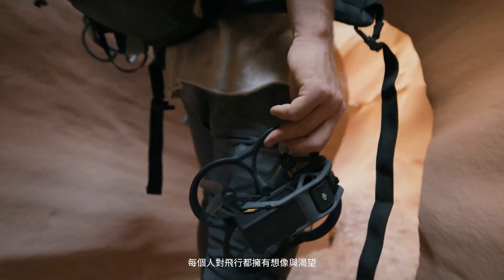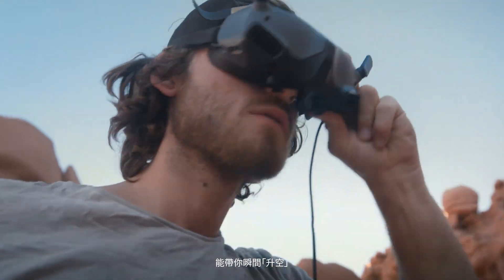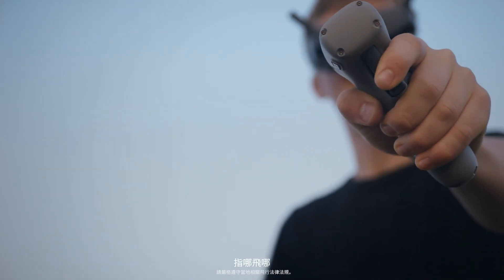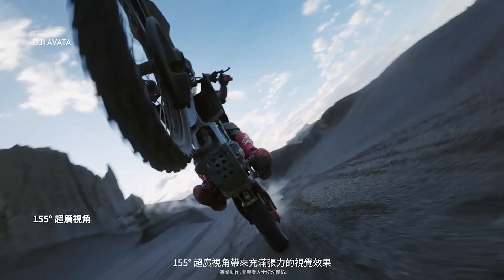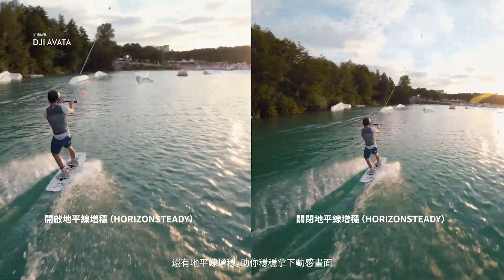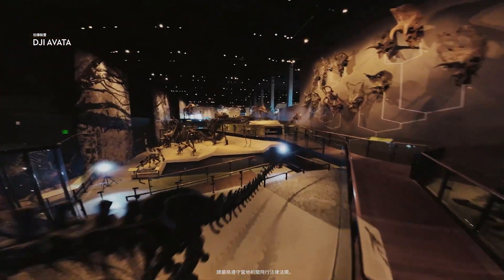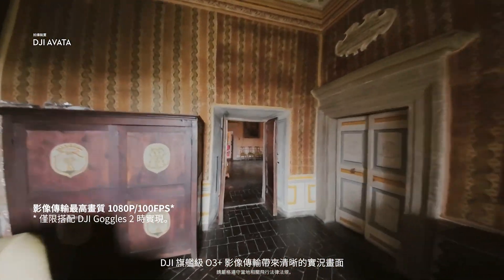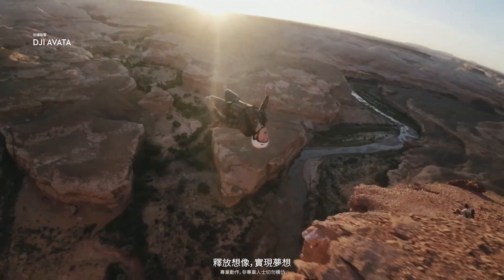DJI 大疆發布DJI Avata 飛行體驗無人機，天生會飛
大疆發布DJI Avata 飛行體驗無人機，天生會飛
沉浸式飛行體驗｜體感控制隨心飛｜自帶槳保更安全｜4K超強增穩視頻｜小身形穿梭自如｜高清低延時圖傳｜···
革新無人機飛行場景，任你在各種場景中自由穿行，放膽去飛。